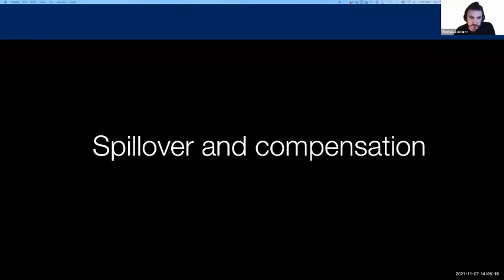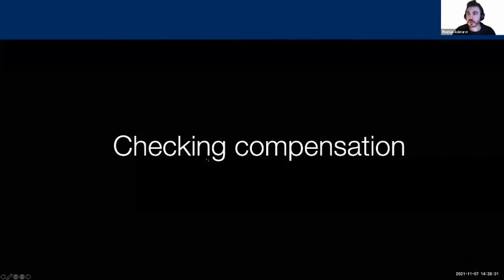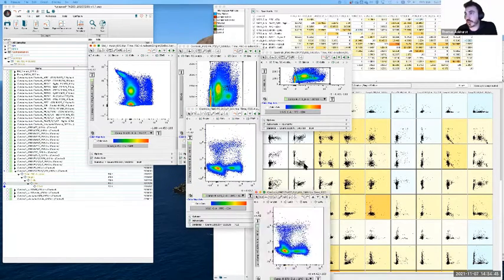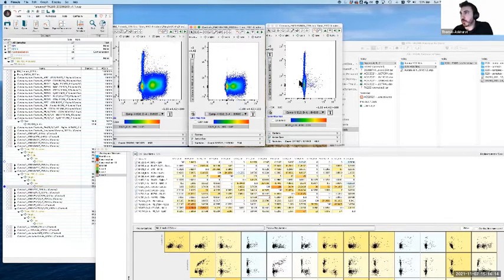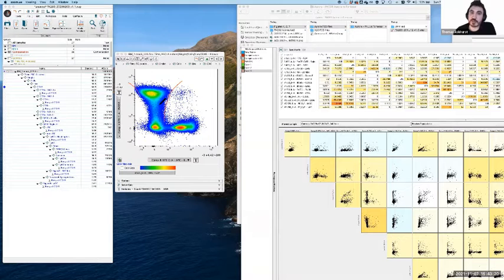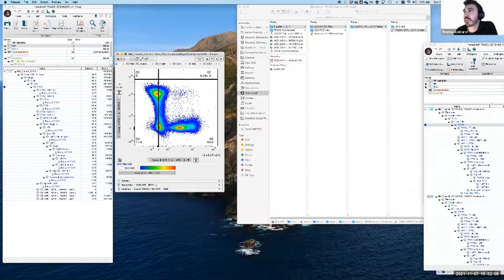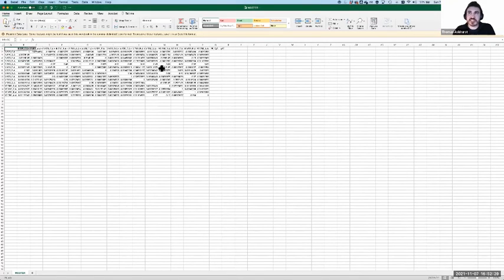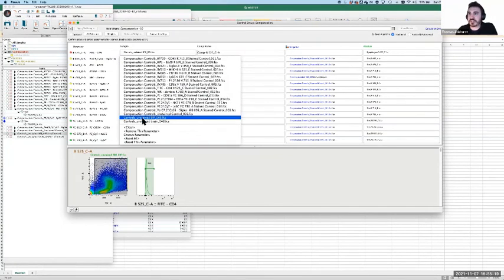ACS 2021 Workshops - Compensation